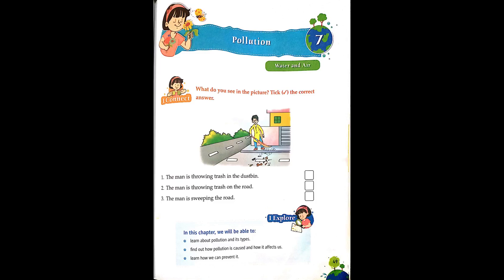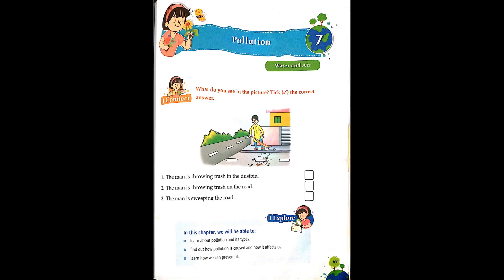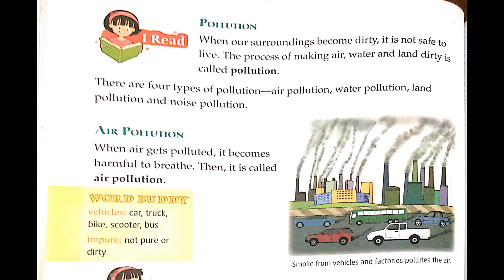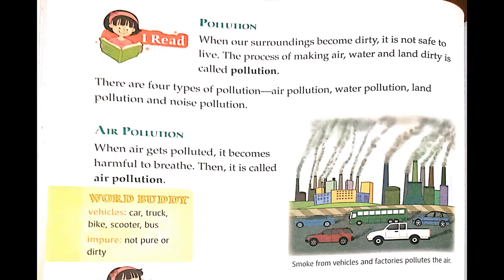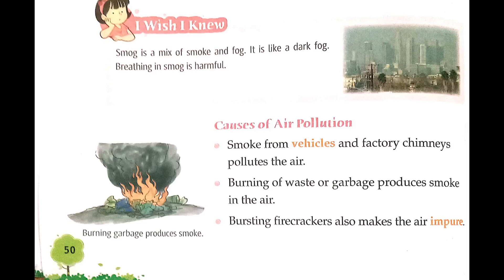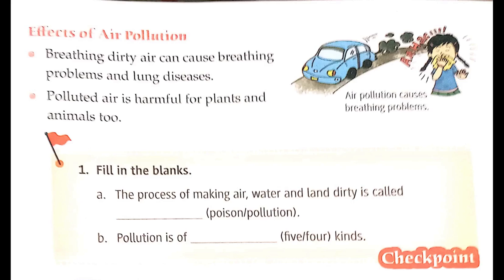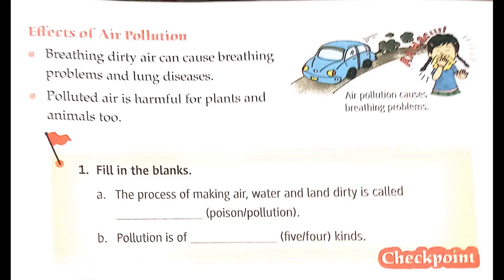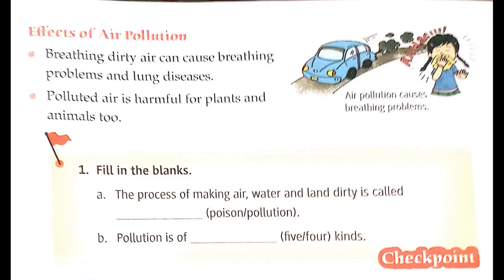CBSE|CLASS 2|CHAPTER 7| POLLUTION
Published by Edu M Square on 01/12/2020
CBSE|  Class 2| chapter 7| POLLUTION |Part 1 is discussed here.

Topic covered:  Chapter 7 - POLLUTION

Faculty: Ms.Nihla